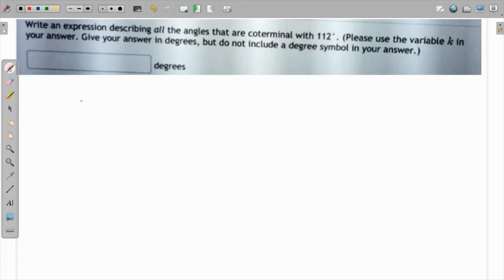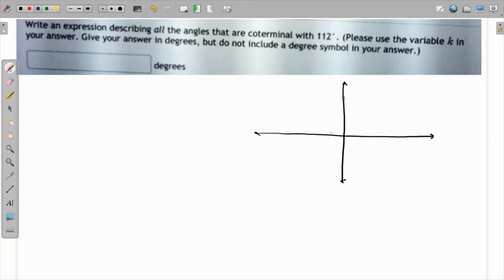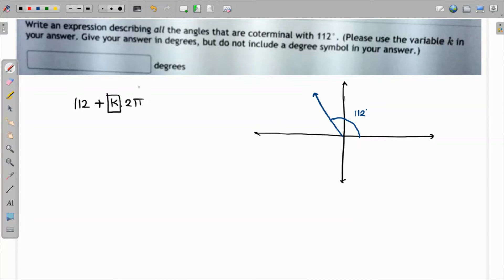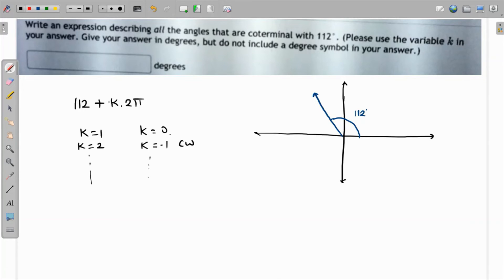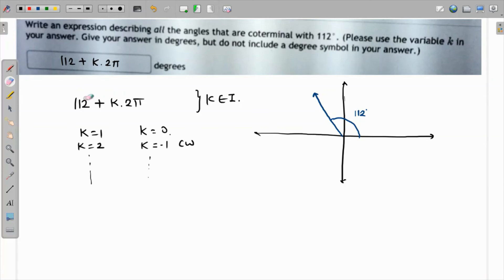Write an expression describing all the angles that are coterminal with 112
coterminal angles, trigonometry